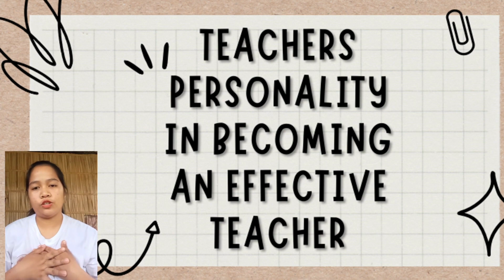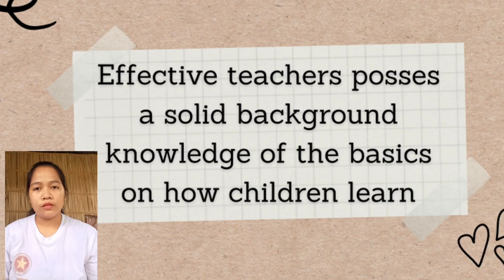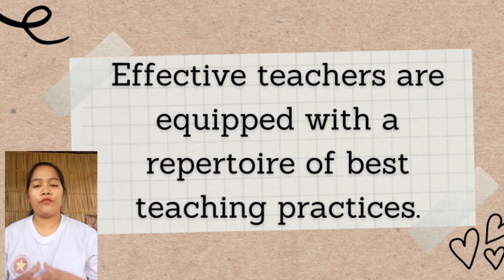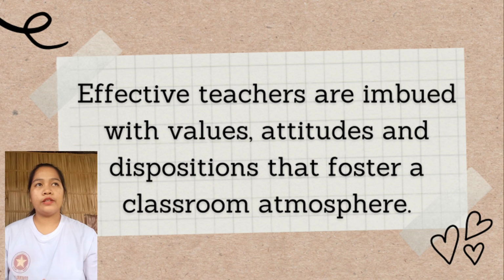Teacher's Personality In Becoming An Effective Teacher